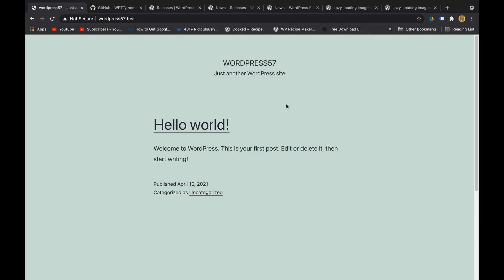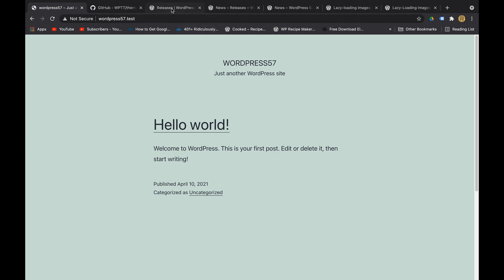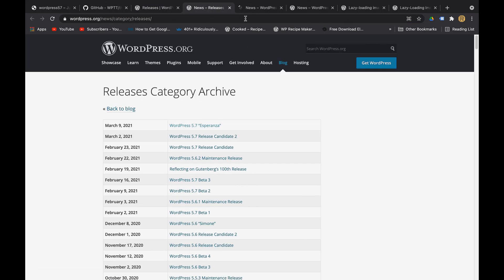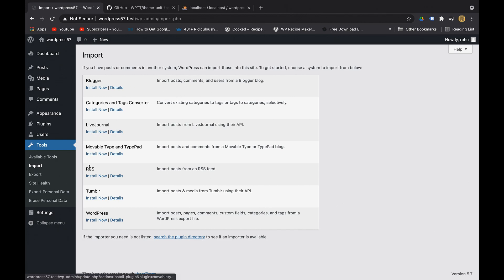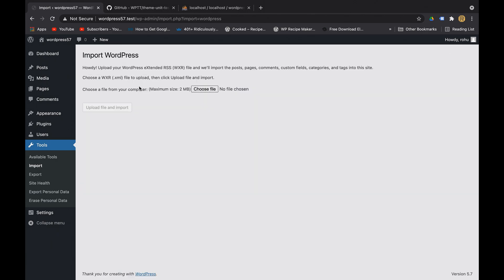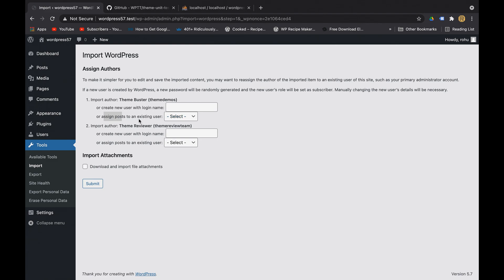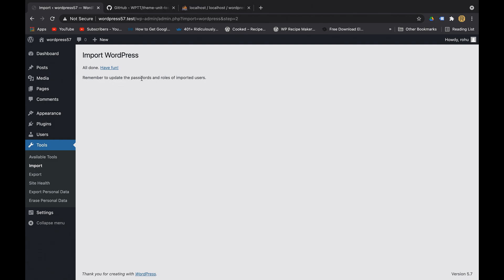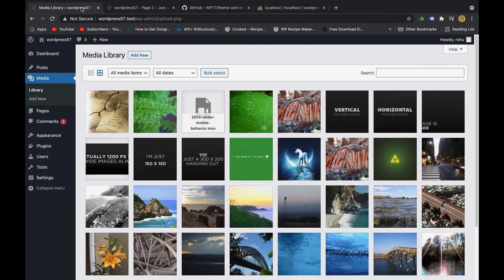How to import demo/sample content to WordPress | How to import XML file in WordPress manually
This video is about WordPress dummy content. How and why you should import dummy content to WordPress.